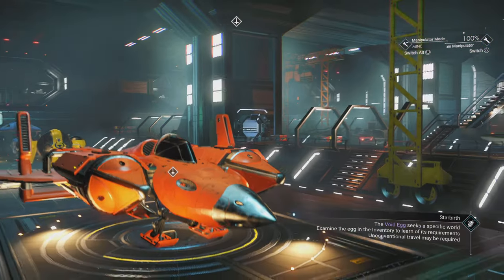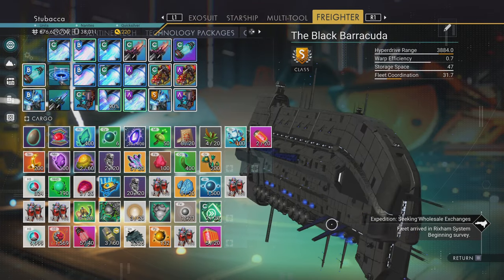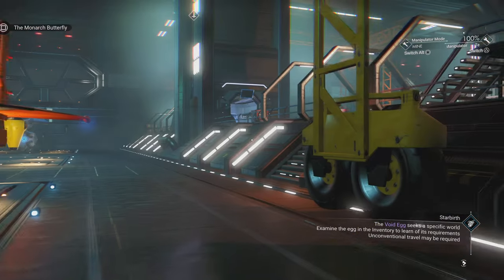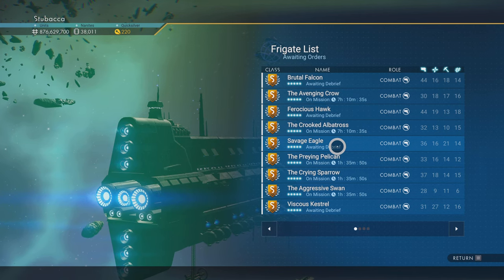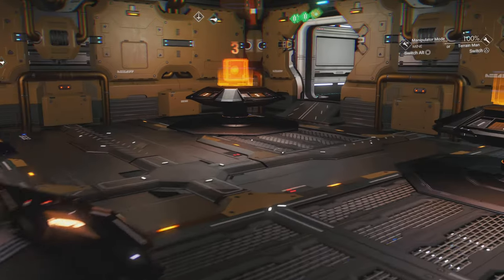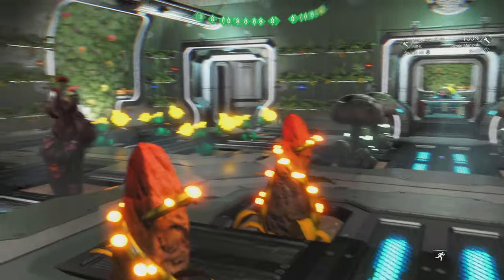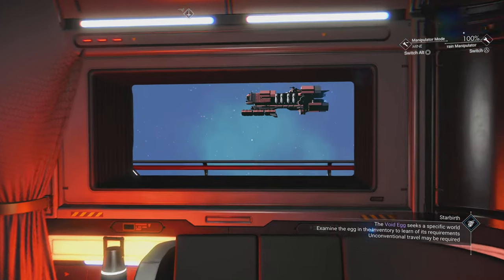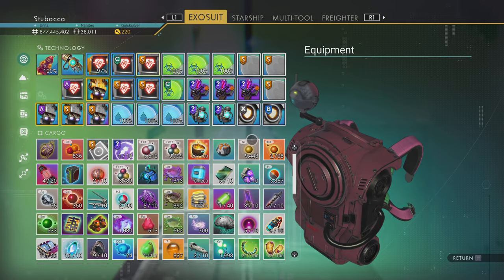My Capital Ship in No Man's Sky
Just my stuff and gear i've collected in No Man's Sky